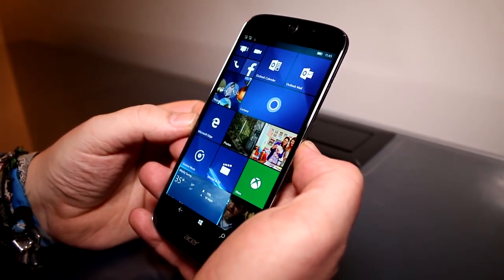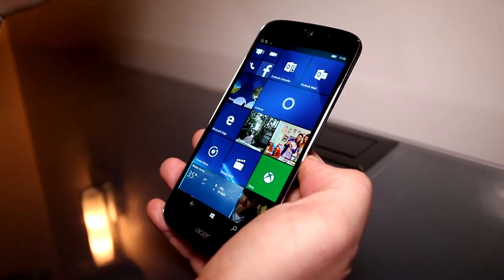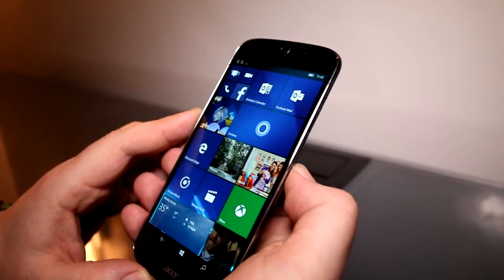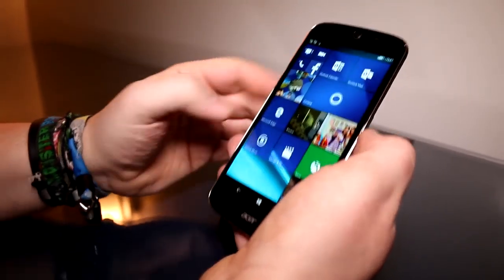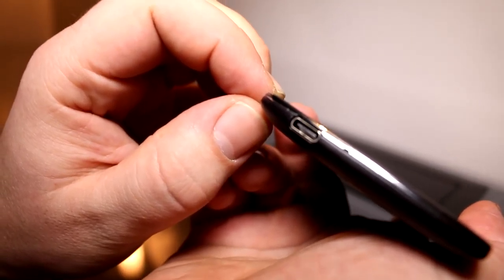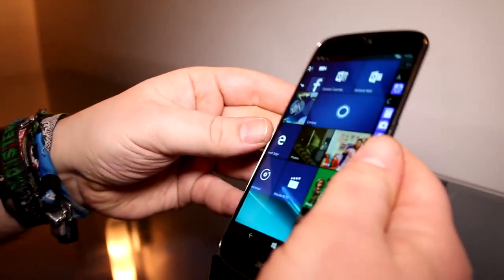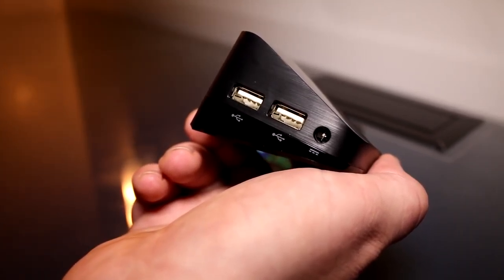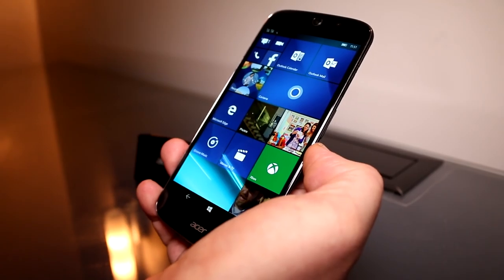Acer Liquid Jade Primo Windows Phone Hands On - CES 2016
Acer has launched a new Windows Phone the Liquid Jade Primo and we go hands on. It has a 5.5 inch AMOLED display running Windows 10. We take a closer look at CES 2016